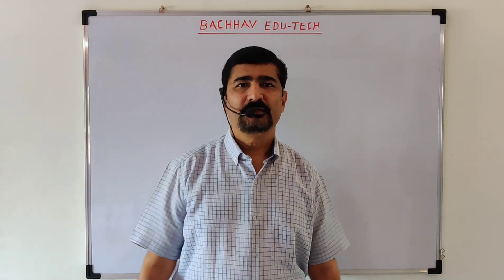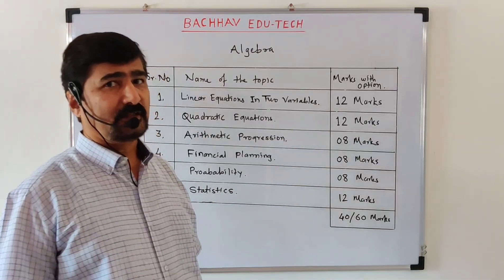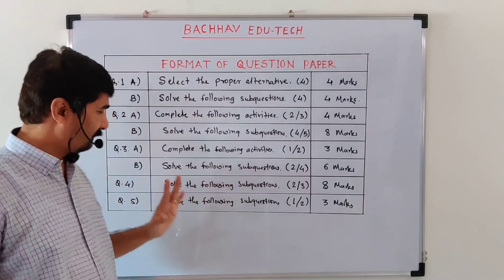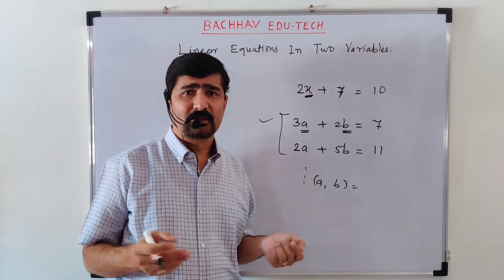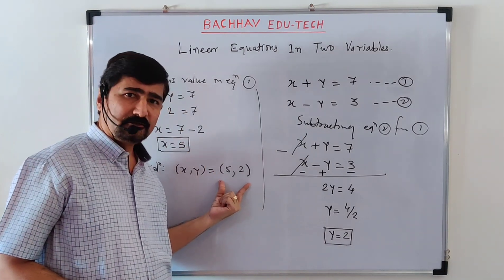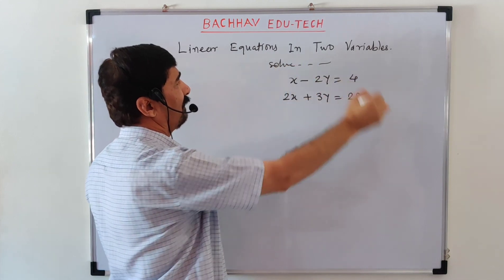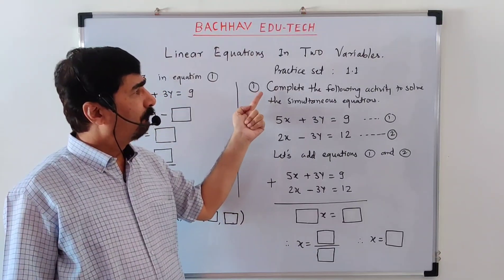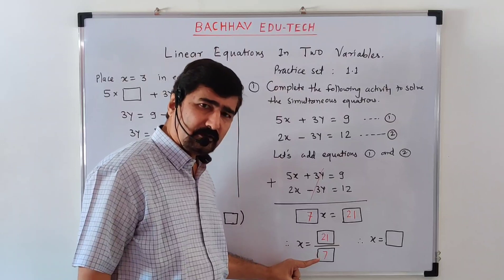Linear Equations Lecture 1. 10th English Medium Algebra. Bachhav Classes Nashik.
Bachhav sir, director of Bachhav classes, Nashik explaining algebra of class 10th Maharashtra board for english medium.
He has been teaching algebra since 1988 and is an expert in his subject.